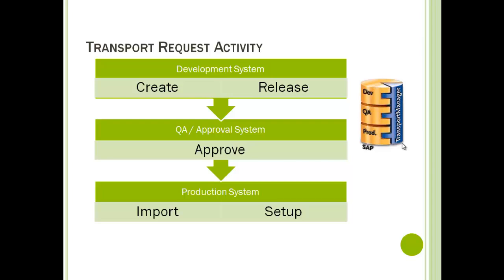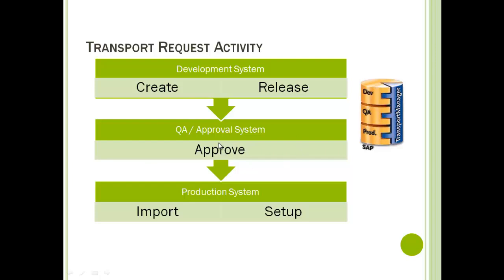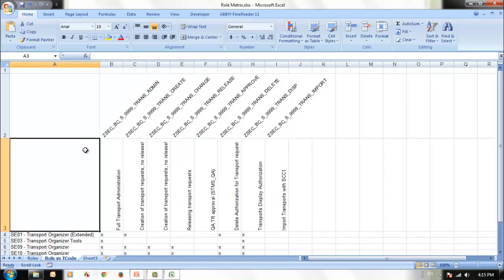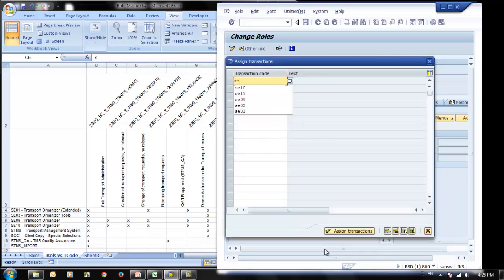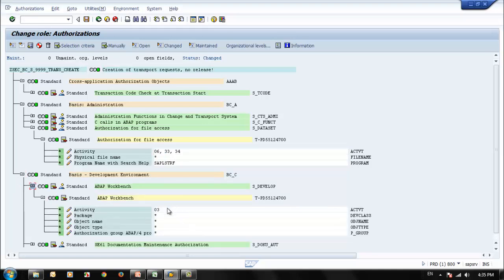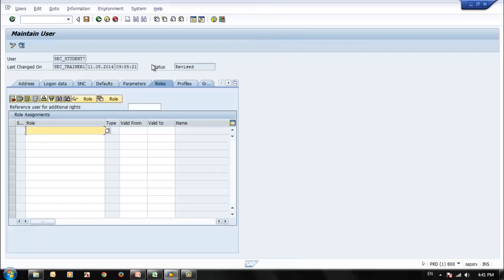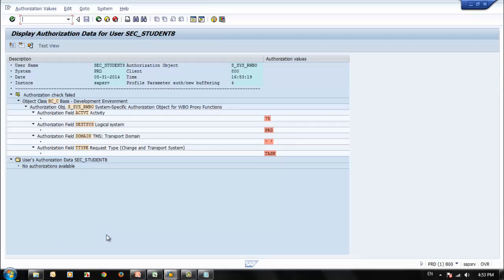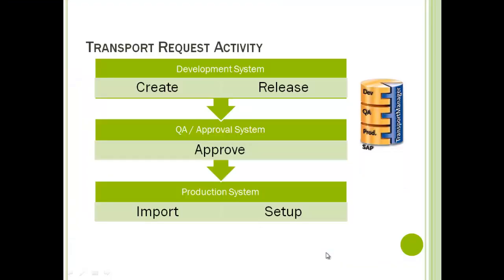24 Authorization Concept for Transport Handling